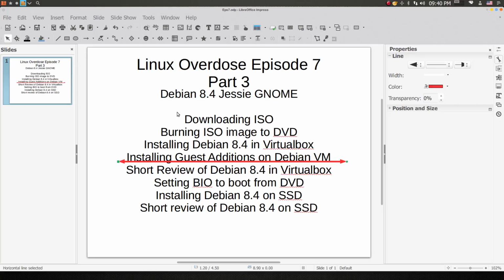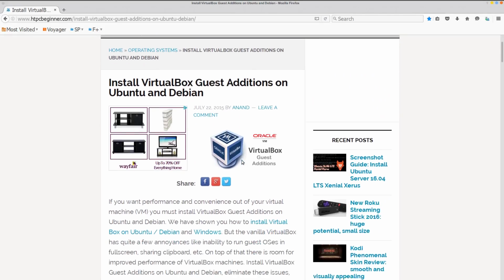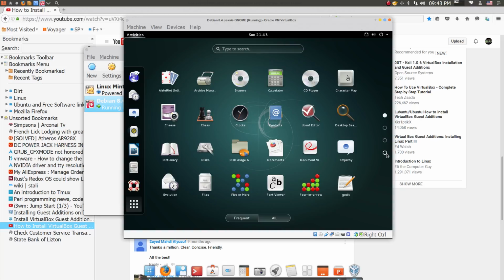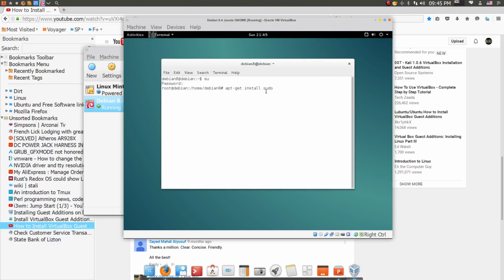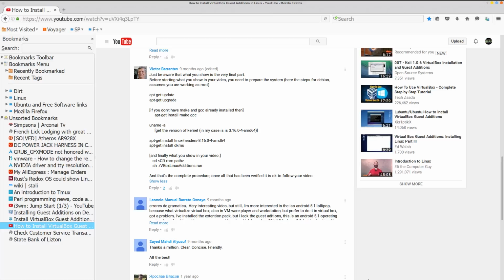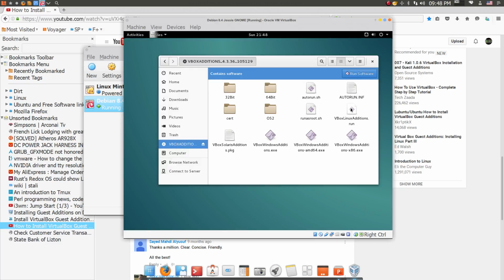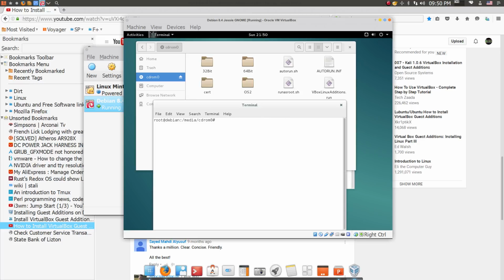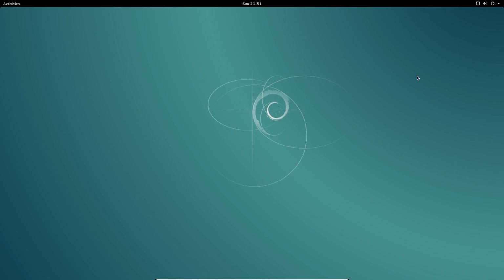Linux Overdose Episode 7 Part 3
Debian 8.4 Jessie GNOME

Installing Guest Additions on Debian VM

Some Links